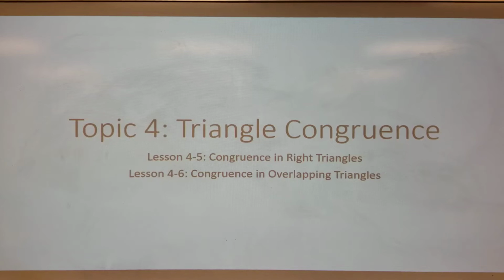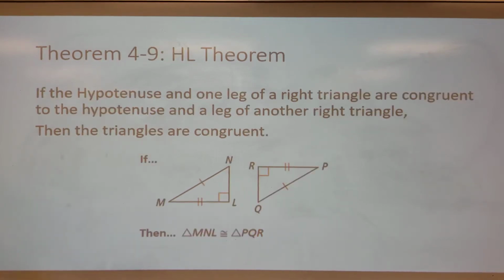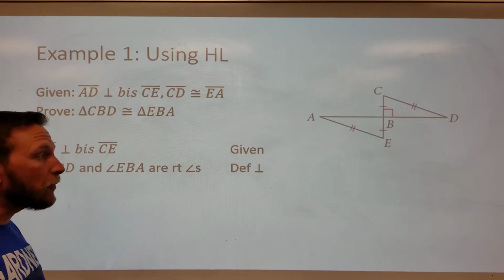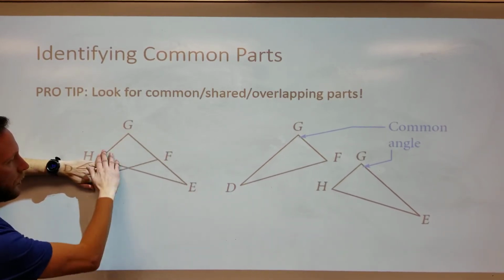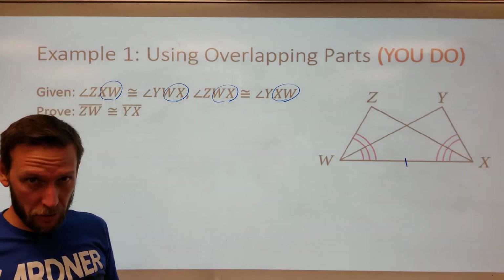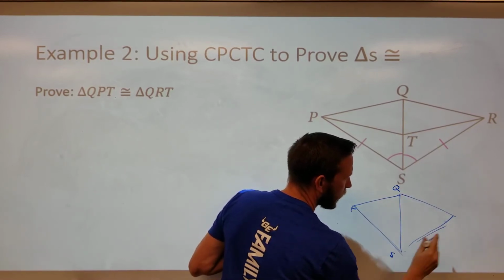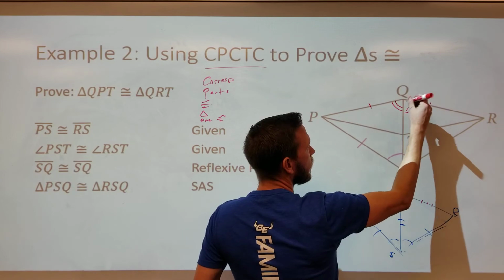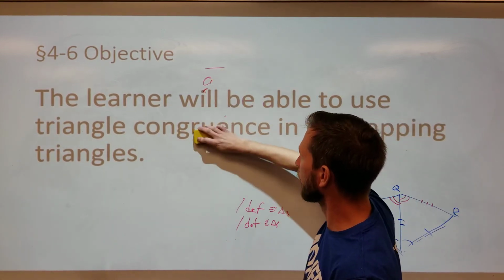Lessons 4-5 and 4-6: HL and CPCTC